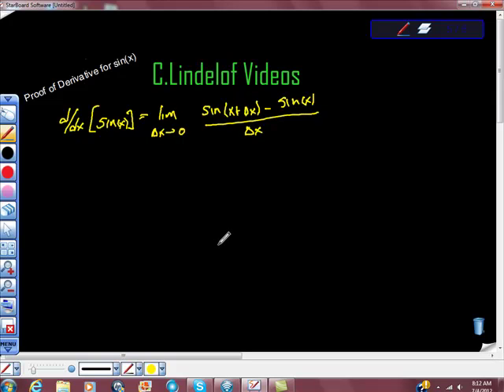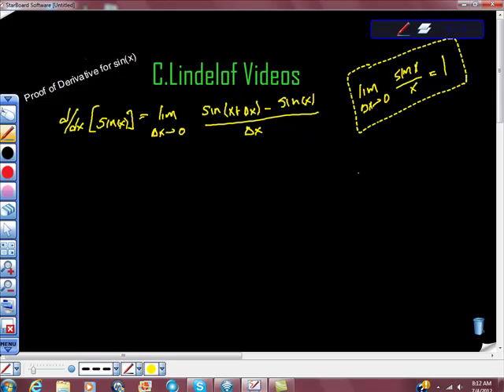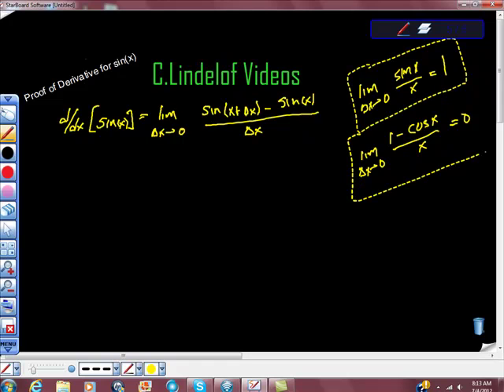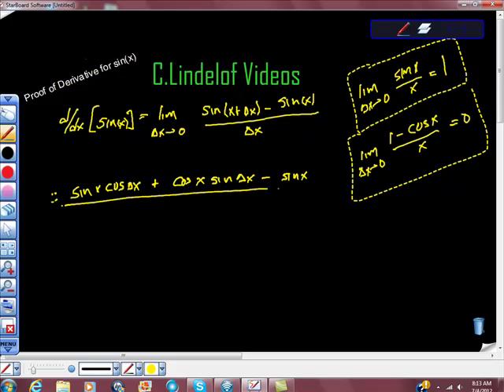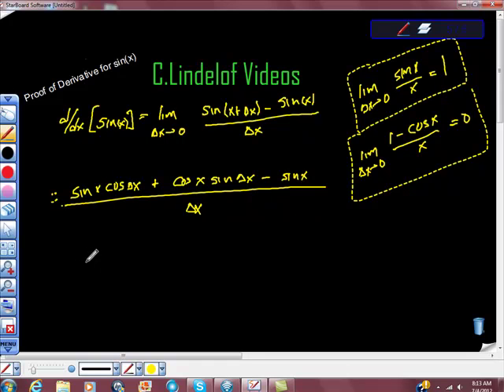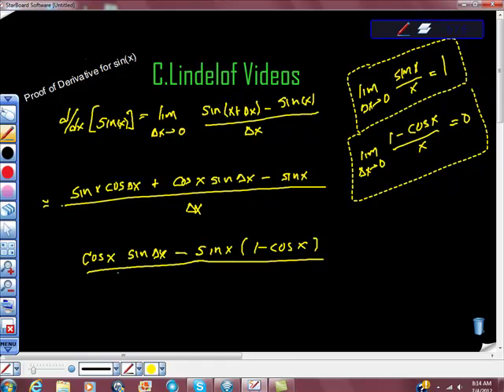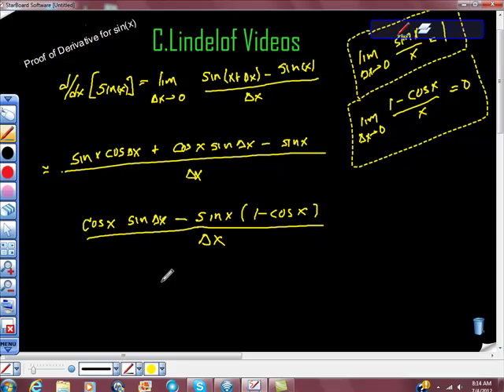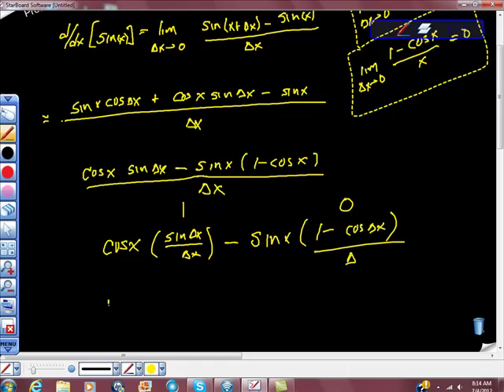AP Calculus Proof of Derivative Sin(x)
CALCULUS MADE EASY THIS IS ONE OF THOSE PROOFS THAT YOU MUST KNOW TO COMPLETE COLLEGE CALCULUS ONE CLINDELOF